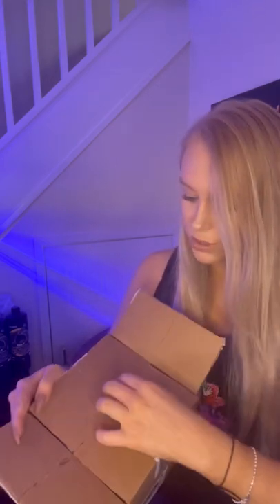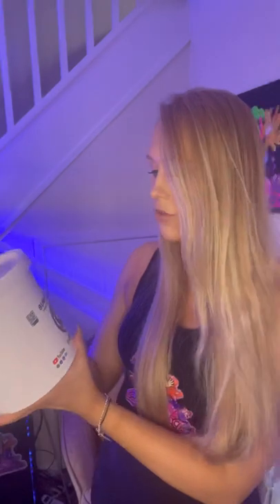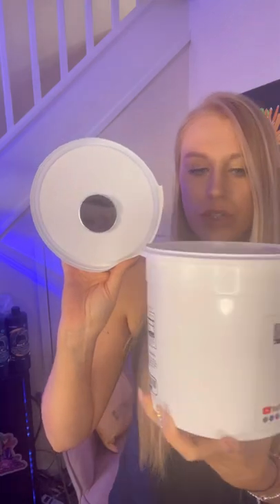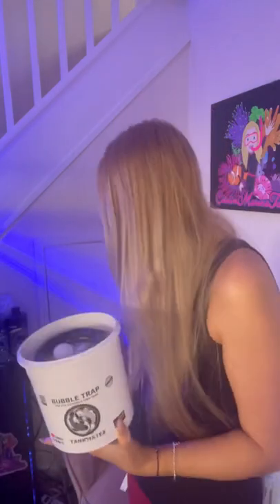Unboxing video of Tank Mates Fish Trap for my mixed reef tank Redsea Reefer marine tank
Thank you Any Fins for this fish trap 🪤 you can get your own

I will do another video to show me using It
🇬🇧 UK Reefer💕🐠 🌈
Redsea Reefer 200Xl Deluxe included sump and Redsea LED90 Light 💡 @redsea.aquatics
Redsea Reefer 300 Protein Skimmer 💩
Return pump @sicceus 🚿
D-D H2O Ocean Pro 4 Doser💉
iPhone 12 Pro with @orphek.led Lens Kit 📸
Salt, Coral food, Fish Vitality, Elements and Carbon @quantumaquauk Powered 🚰🍭
Tested with @hannainstrumentsuk and Redsea kits 🧪
Nero 3 Wavemaker x2 @aquaillumination 🌊
ARTO Team Reef Girl @apulia_reefers 💃

Anyone after some new corals well